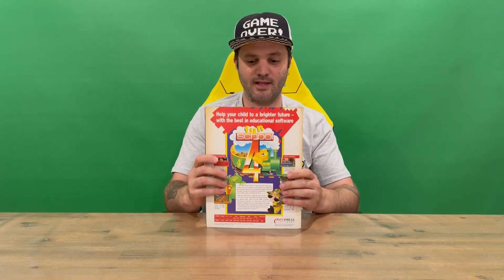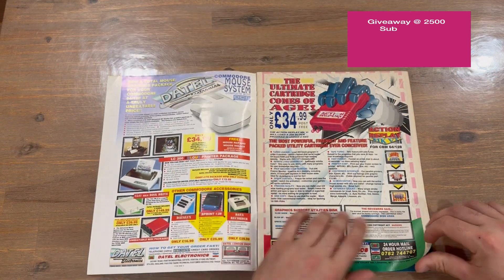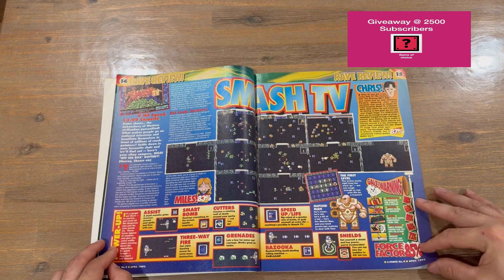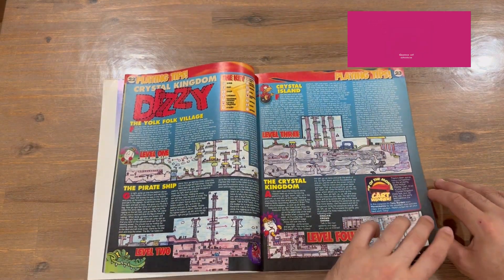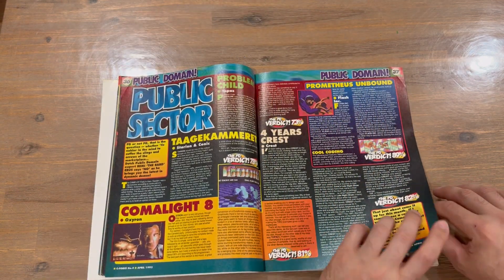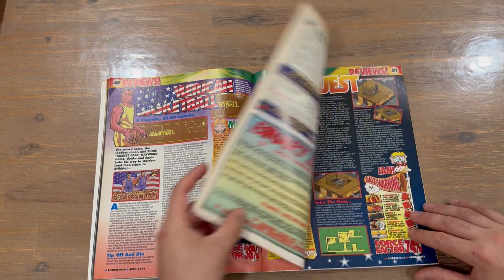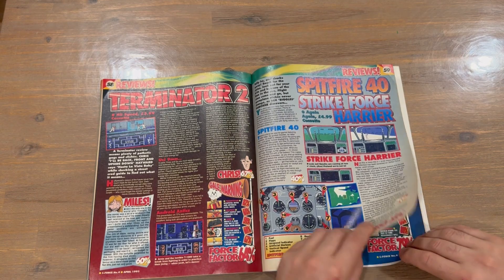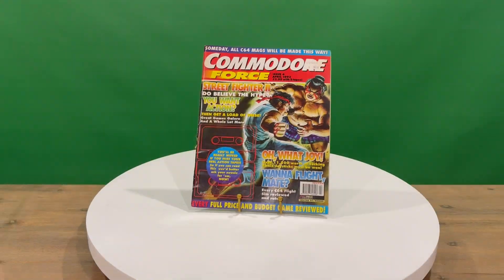Ep 521 - Commodore Force Issue 4 Magazine Revealing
Hi Guys

Welcome to the channel.  Please enjoy my revealing video of the Commodore Force Magazine.

Fan Mail -

Australia 6906